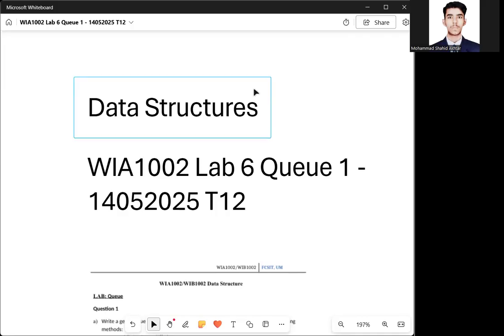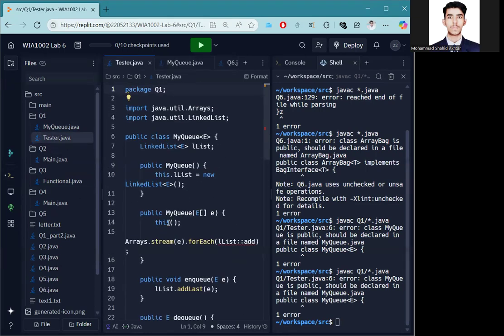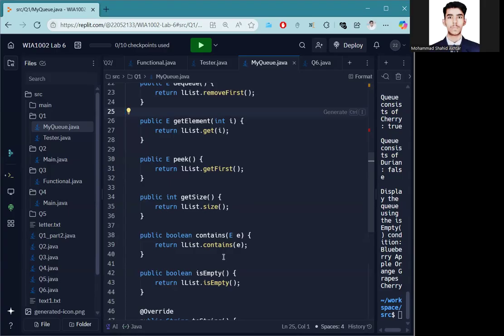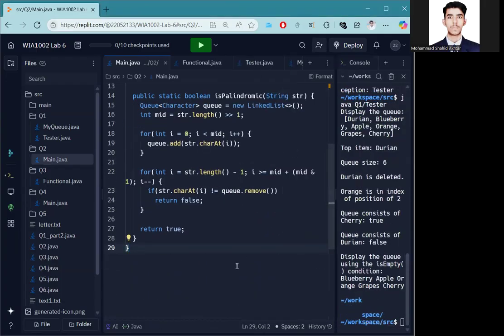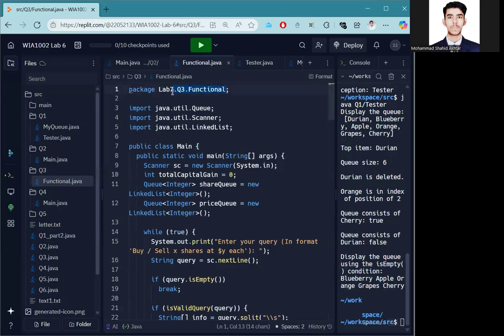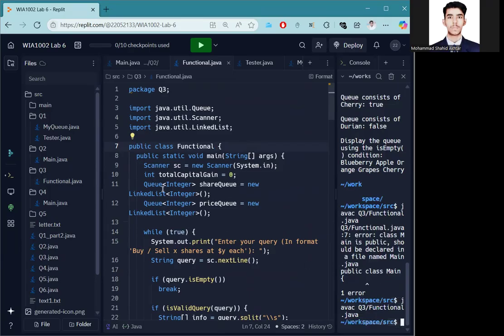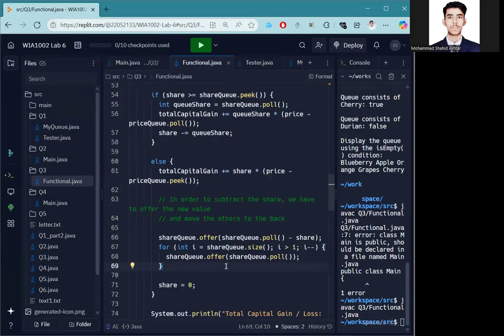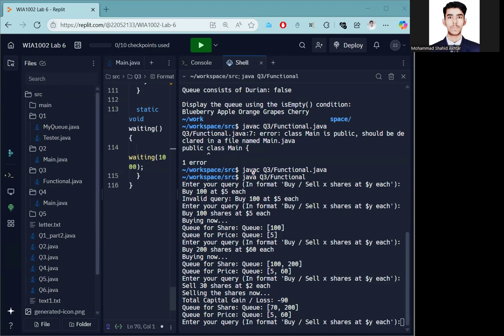WIA1002 Lab 6 Queues 1 - 14052025 T12